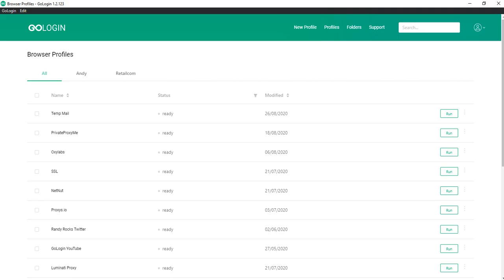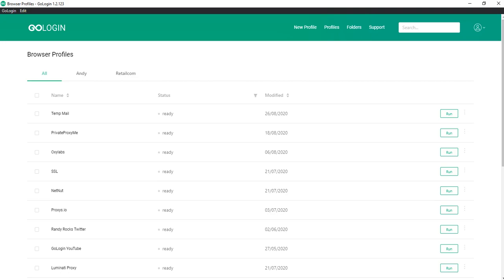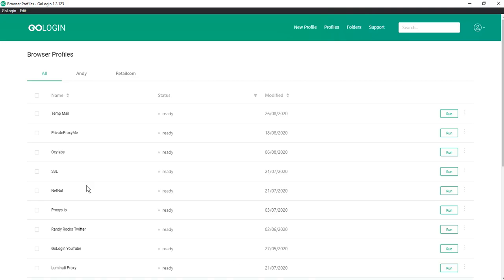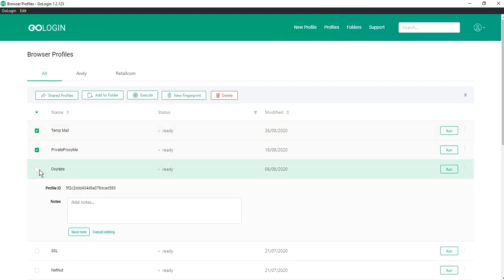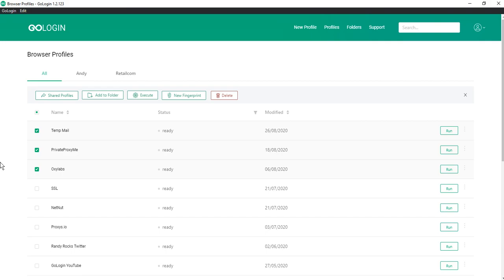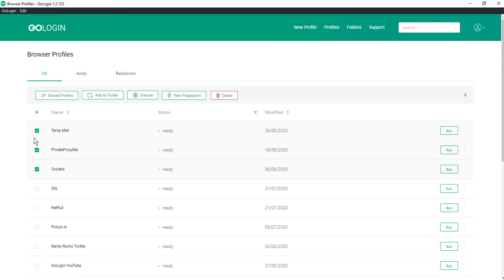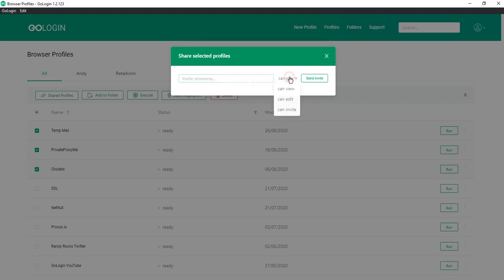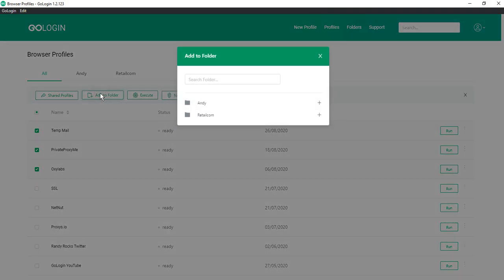Group operations with GoLogin profiles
If you manage a large number of profiles (and our multi-accounting browser was created for this), then it will be much more convenient for you to perform operations not with each profile separately, but with several at once. Therefore, we introduced this function for your convenience, and шт this video we will show how it works.